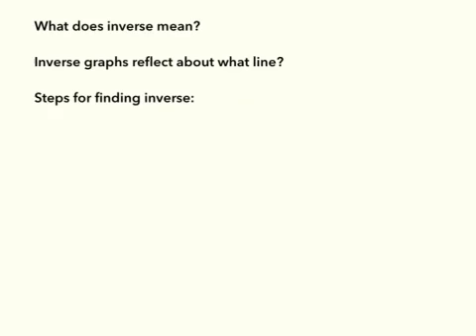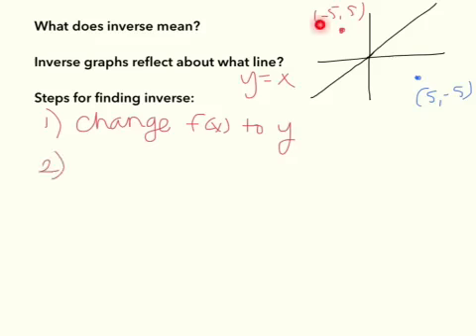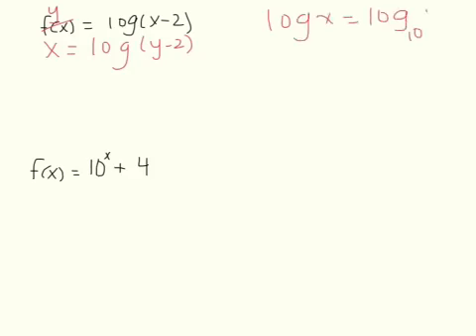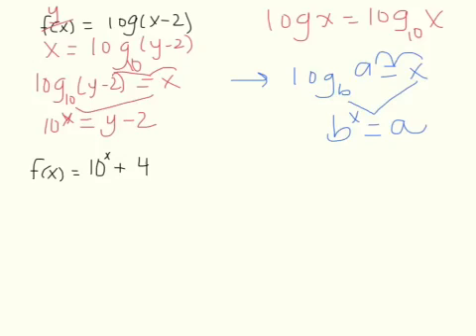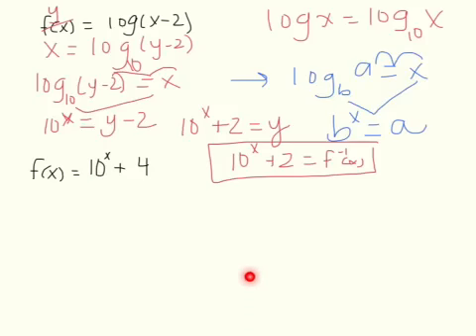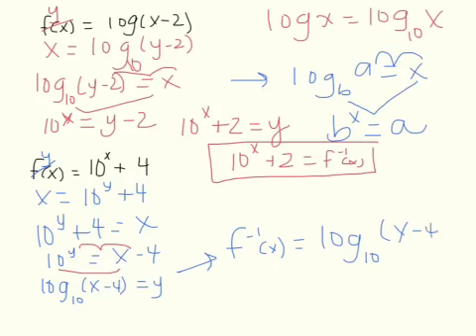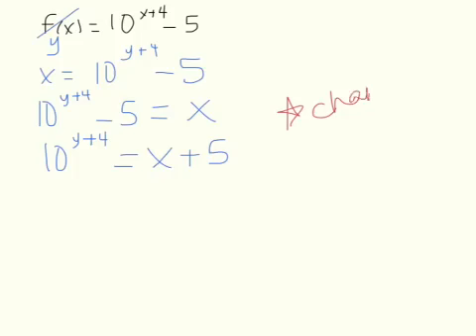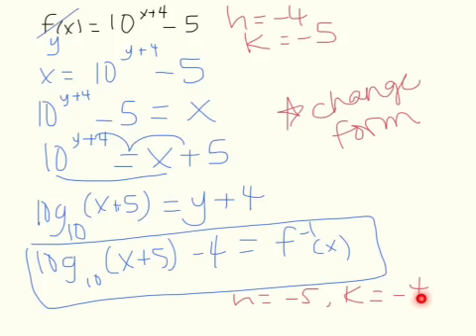Unit 7 Finding Inverse of Exp and Log Functions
We will do these notes IN CLASS on Monday 4/18/16.